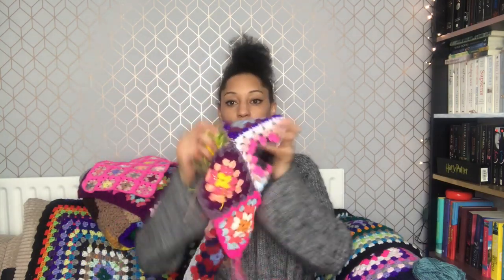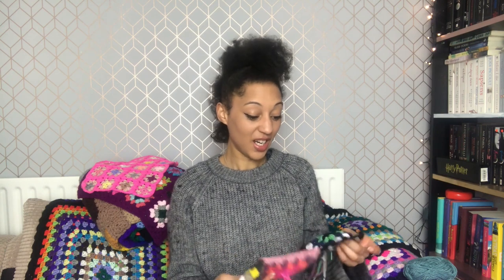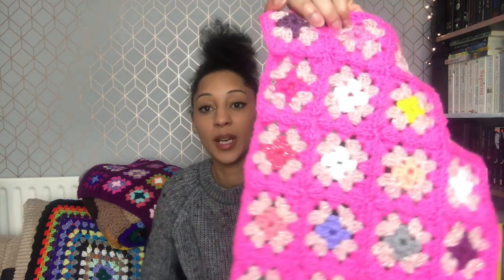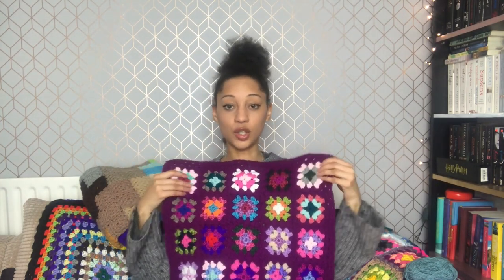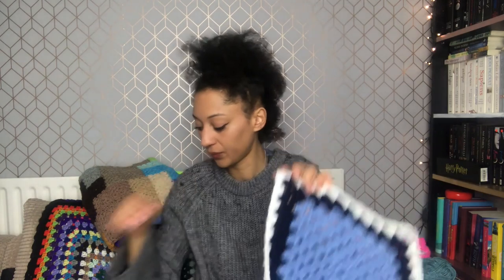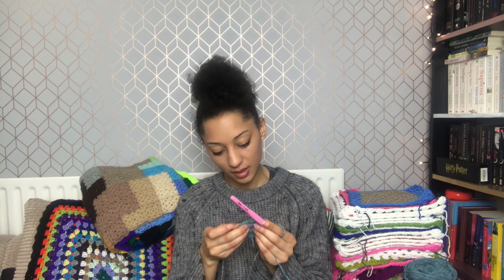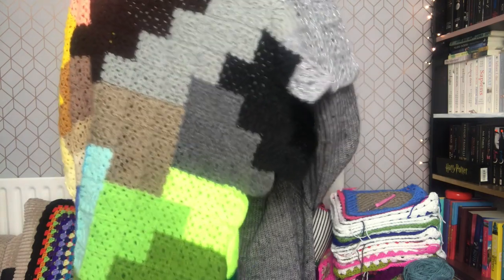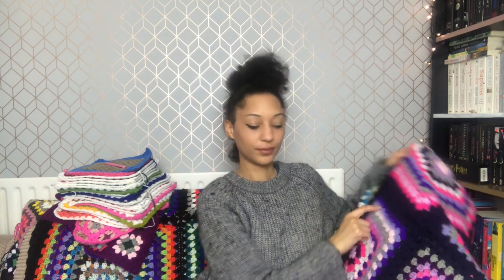Stash Busting with Granny Squares ♡ HG Designs Crochet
Hey Tribe, happy Sunday ♡

In this weekend's vlog I have some stash busting granny square inspiration for you. Use the hashtag HGDCGrannyCalm. Happy making!

Stay safe
Find me on:

Heather

Editing credits